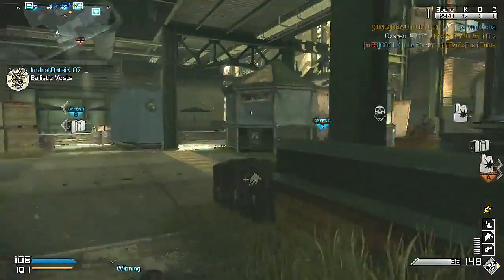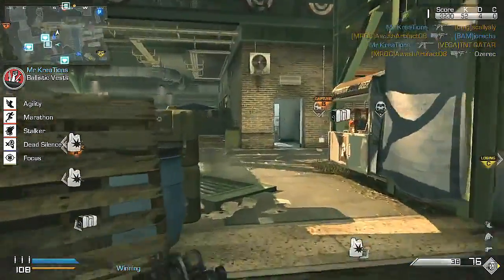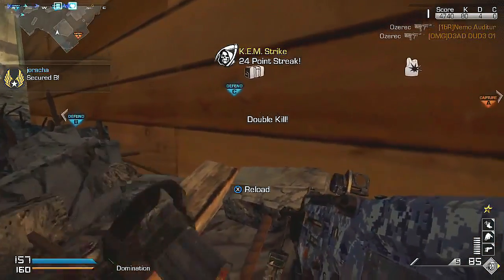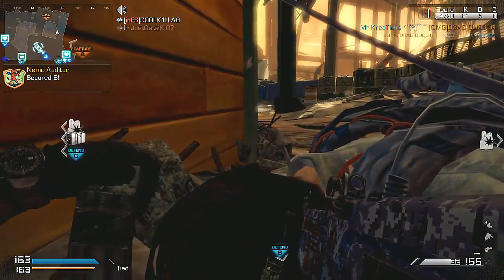COD Ghosts: Double KEM w/ Every Gun Ep1 - The Crackhead MTAR Setup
Double KEM w/ Every Gun Ep1 - The Crackhead MTAR Setup
►Drop a LIKE please? Thanks guys!